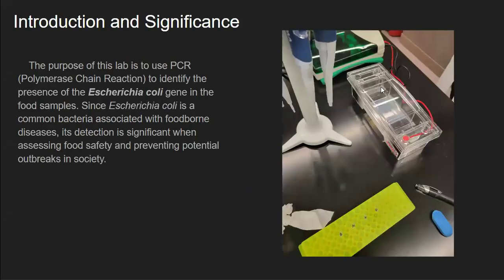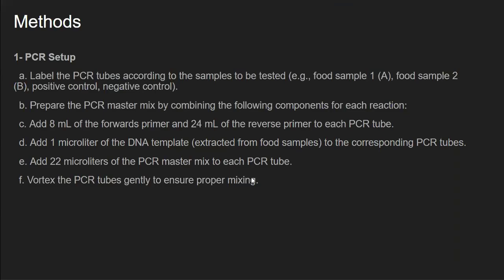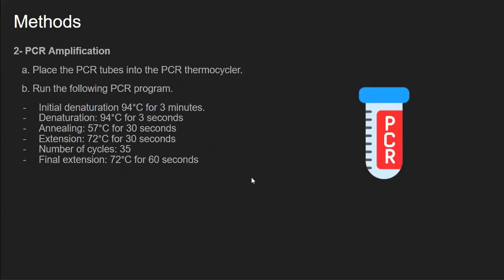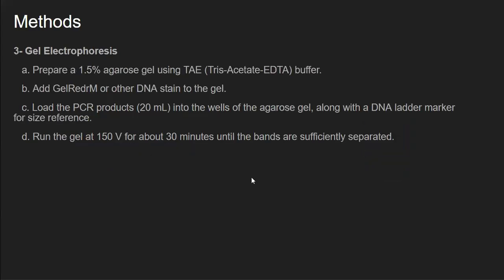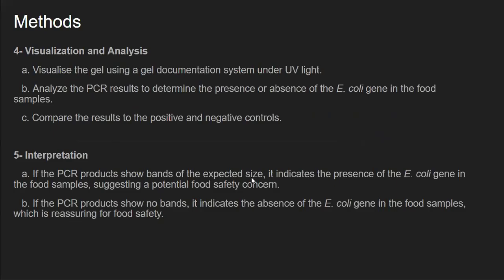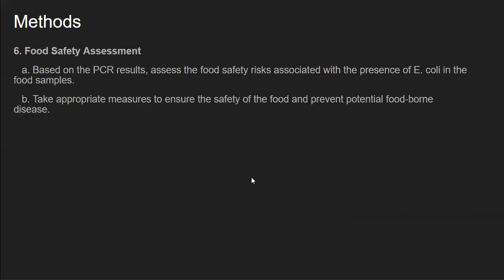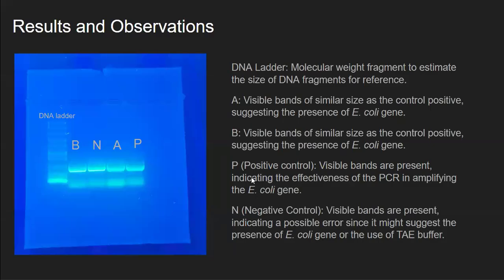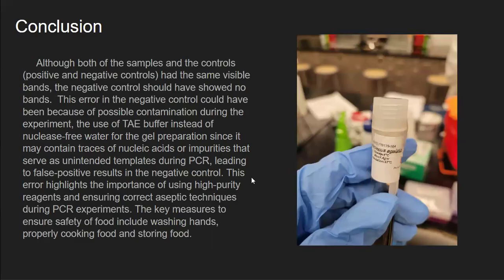Group 2 Ana Martinez and Hannah Garcia Lab Report 10 PCR Fall 2024